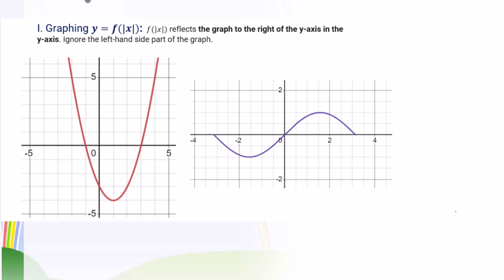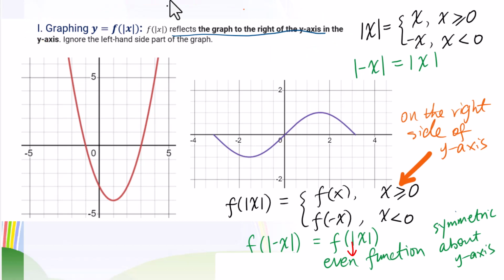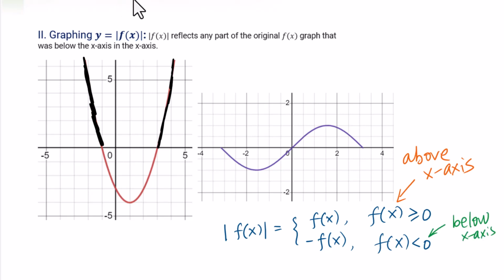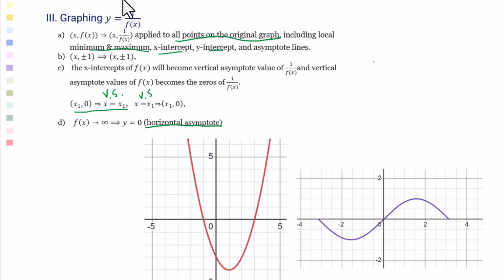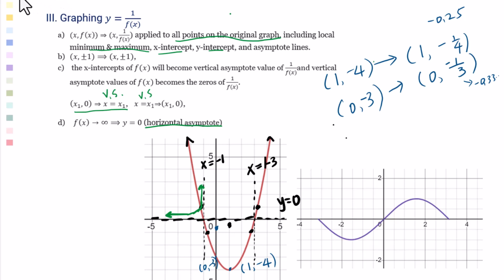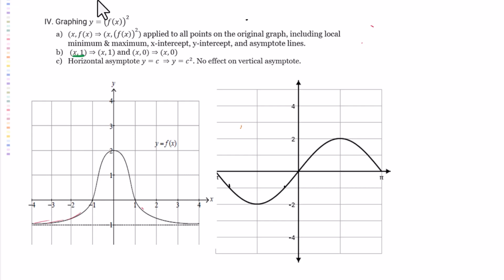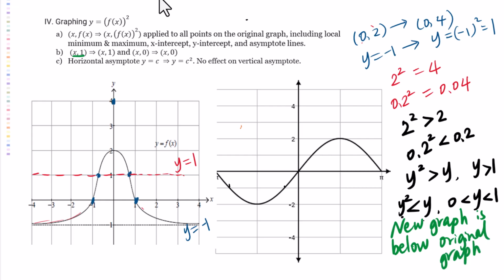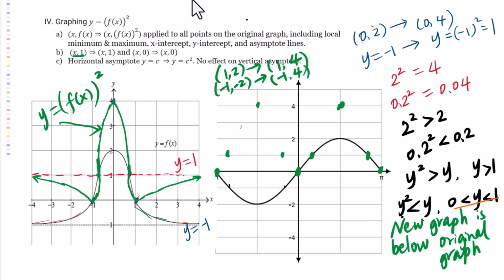Topic 2 Complicated Function Transformation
function  transformation